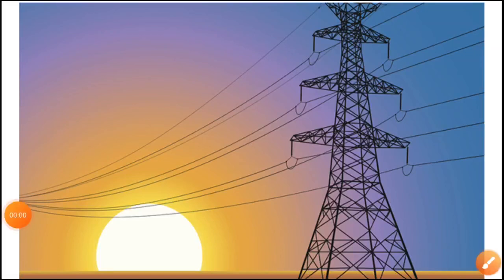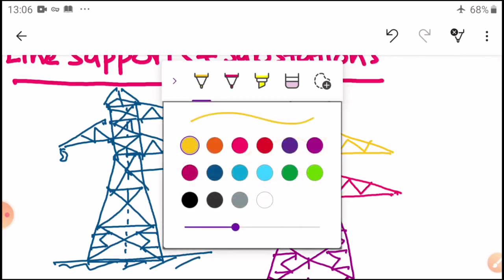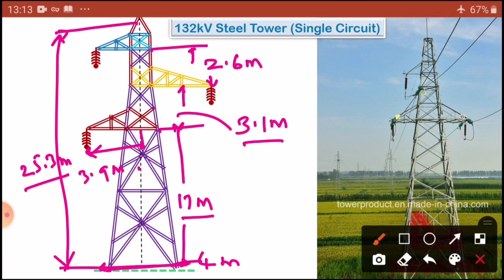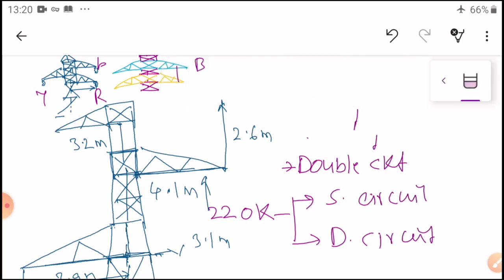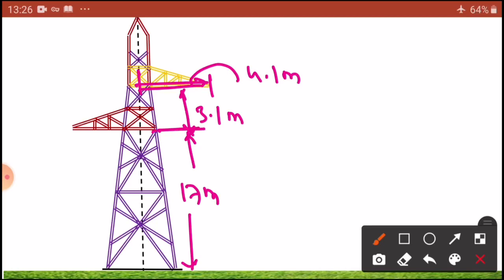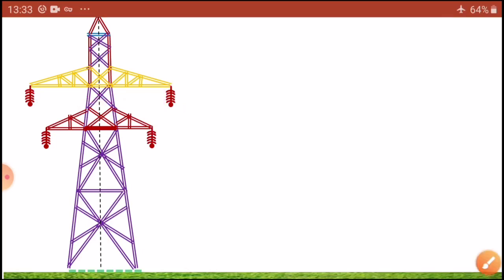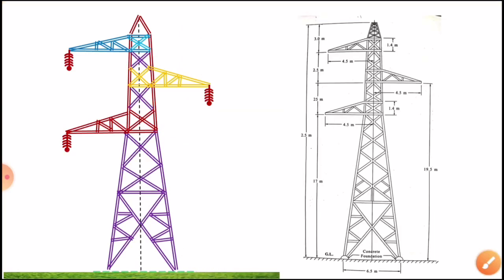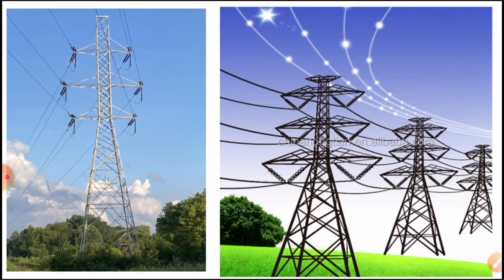Easy way to draw 132kV/ 220kV Towers